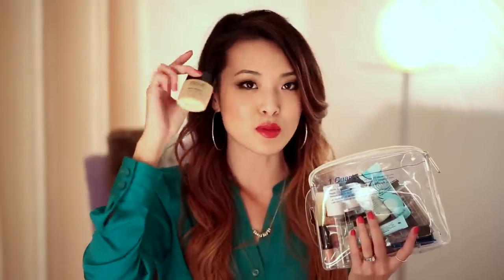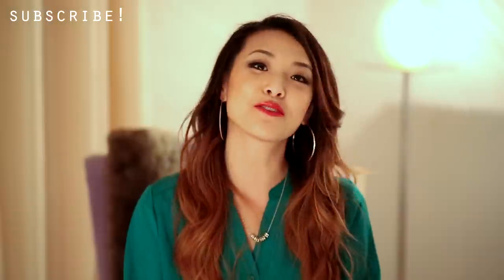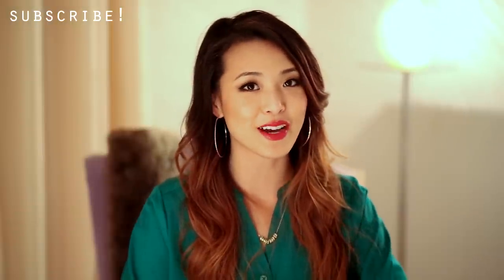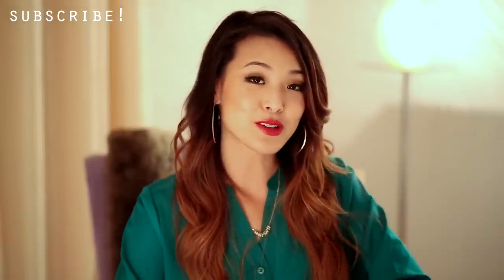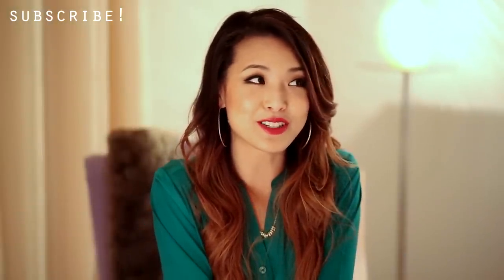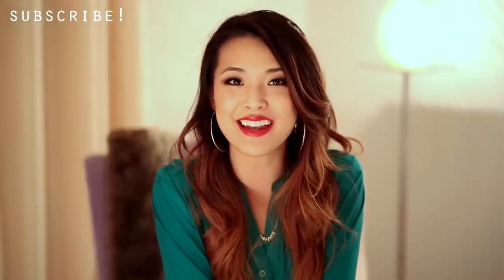What's in my Travel & TSA Bag?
PRODUCTS MENTIONED:

❤ In my Too Faced Cosmetics Bag ❤

Too Faced La Crème Lipstick (Spice Spice Baby and Stiletto Red)

❤ In my Travelon TSA Quart Bag & Bottles ❤

Make Up For Ever Full Cover Concealer in 7

Shampoo & Conditioner (from a hotel)

Caress Evenly Gorgeous Bodywash